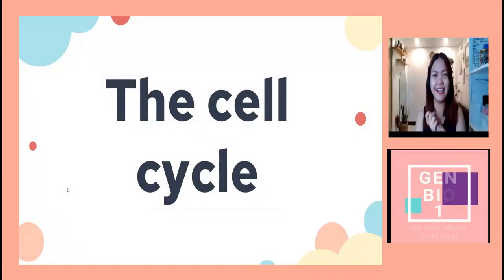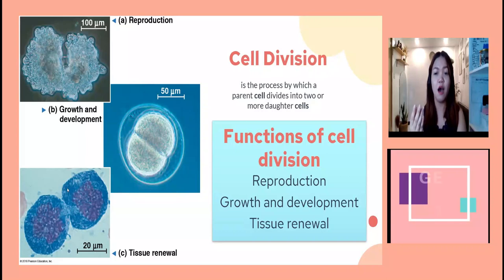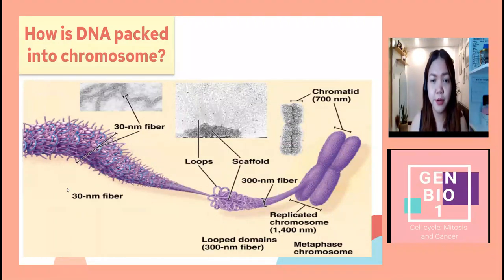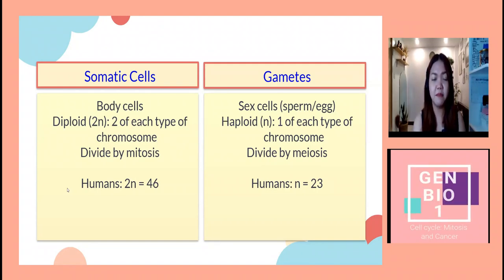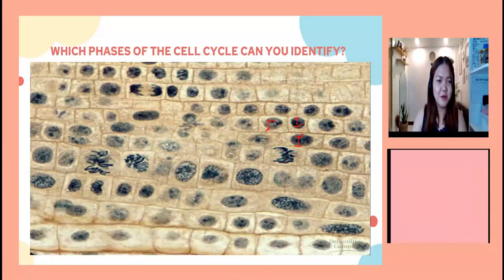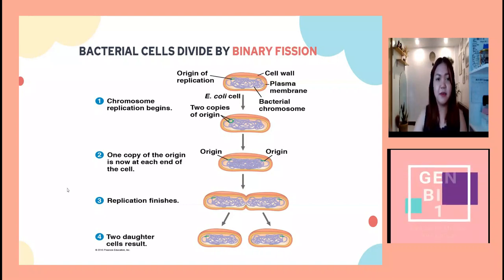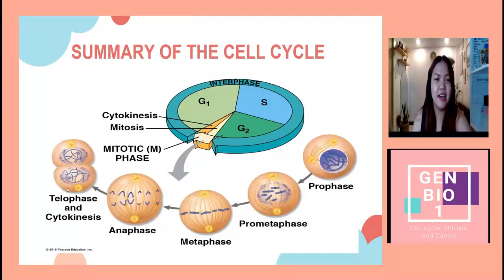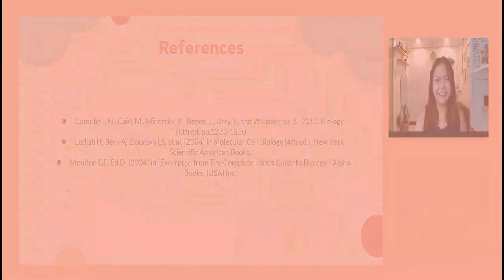Lesson 6a Cell Cycle Mitosis and Cancer